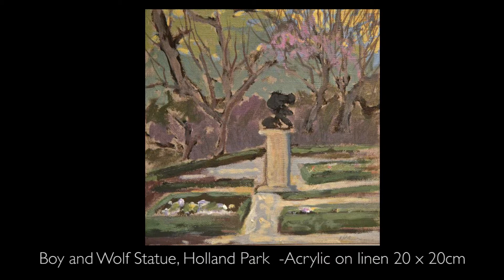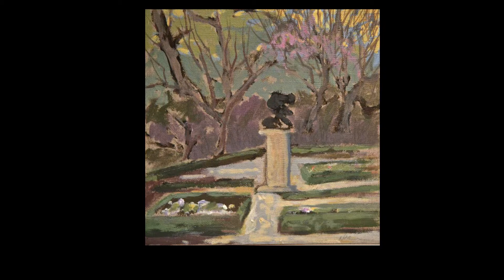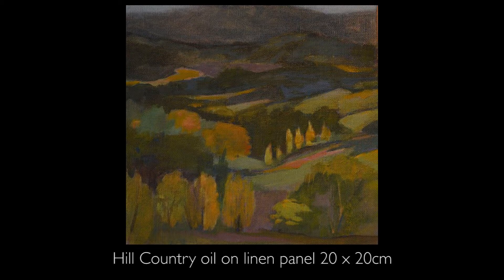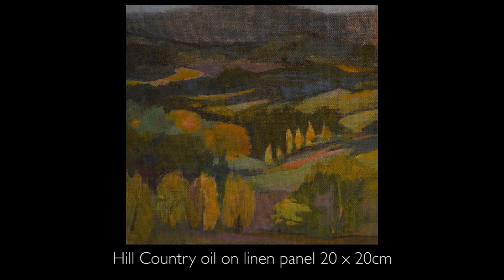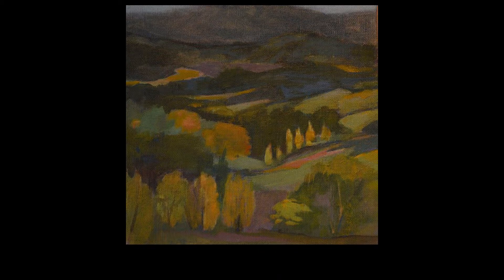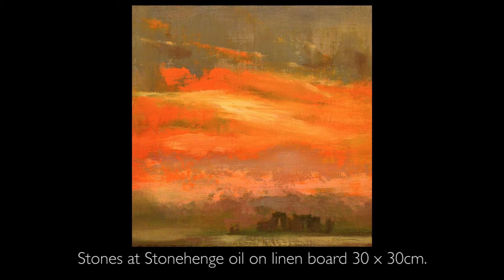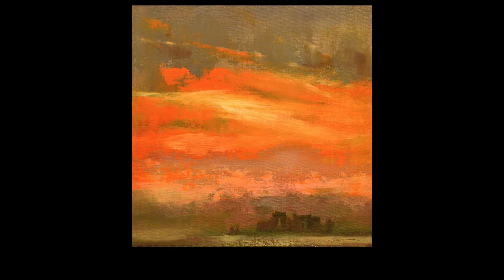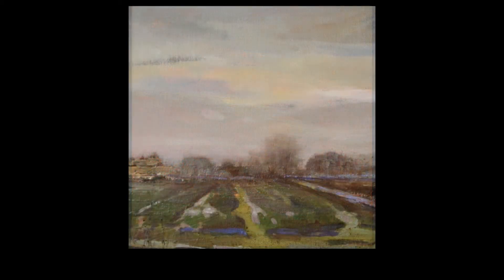Pittori Uniti per la Pittura: Interview with Nicky Heenan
Anthony Lombardi talks with Nicky Heenan about painting. Pittori Uniti per la Pittori is a group of painters on Facebook.